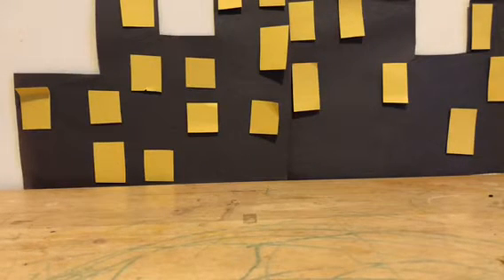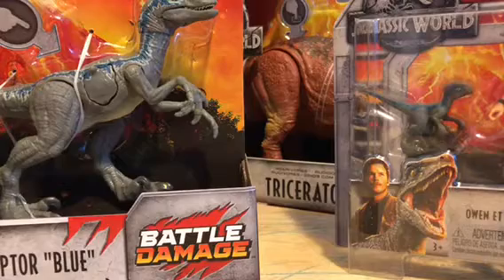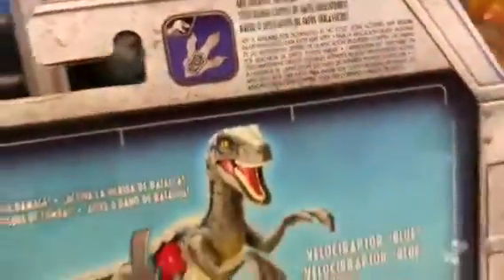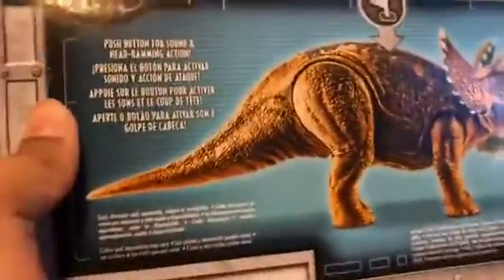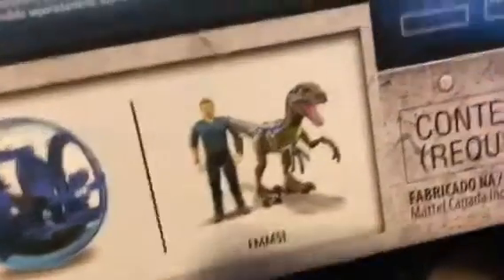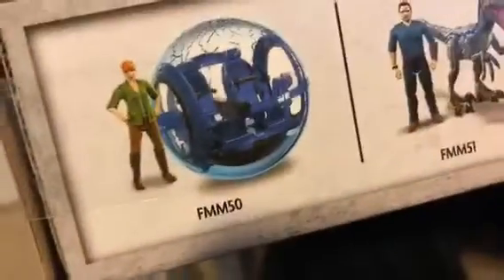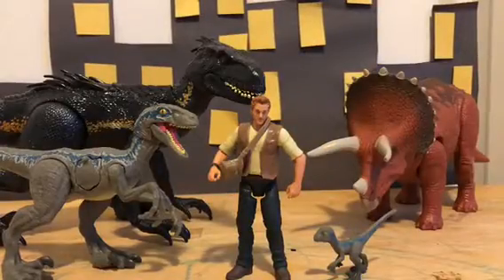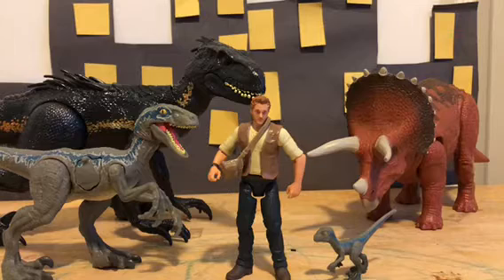Jurassic World Fallen Kingdom Toy Hunt and Unboxing | Part 2 The Unboxing | Why were some of these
These Figures are AMAZING! Blew away Hasbro’s “figure” out of the water!